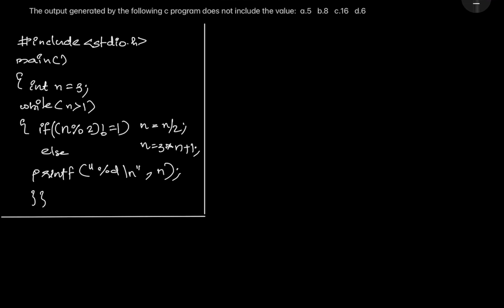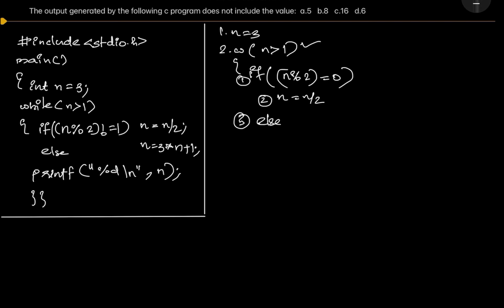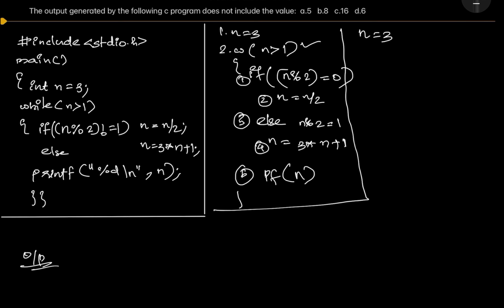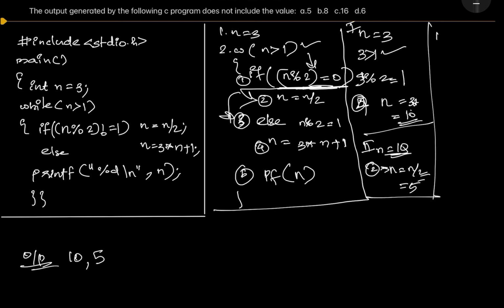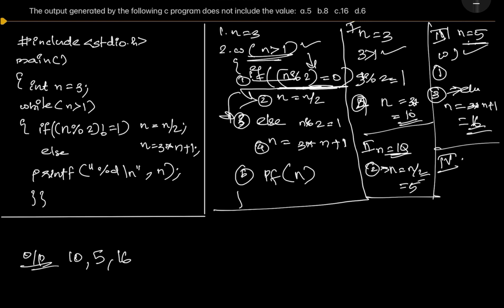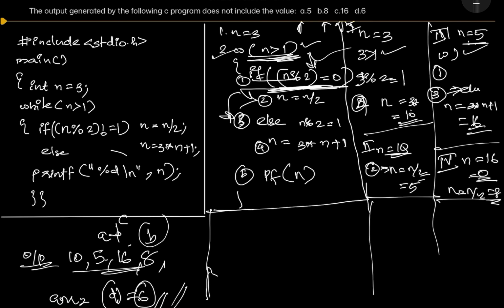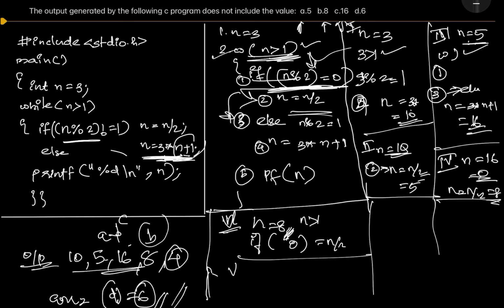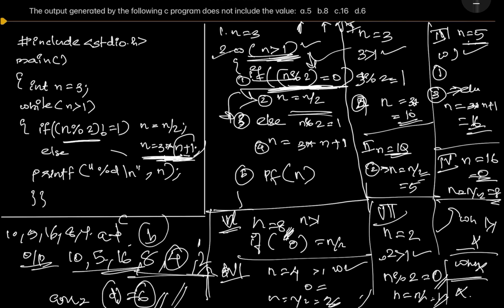1.C Programming Previous year question | HSST Computer science 2024 exam| kerala psc| PYQ year 2012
Previous year psc question asked in 2012  discussed in this video.
 C Programming question.

free course for computer science psc  exams.
Hsst computer science exam.
Kerala Psc polytechnic lecturer in computer engineering
Kerala Psc Assistant Professor in computer science and engineering in government engineering colleges
Kerala Psc Assistant Professor in Information technology in government engineering colleges

the course will have mcqs, pyqs, expected questions and important topics lectures.
pyqs with explanation( the topic related to each question) and entire syllabus will be covered.